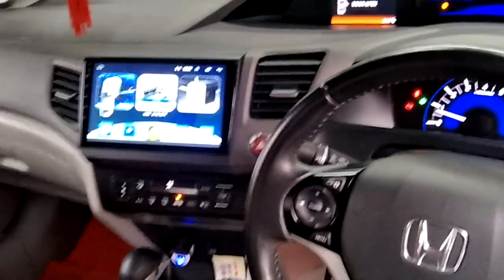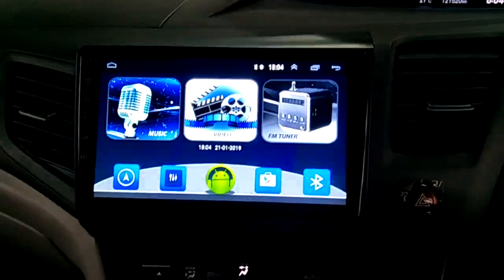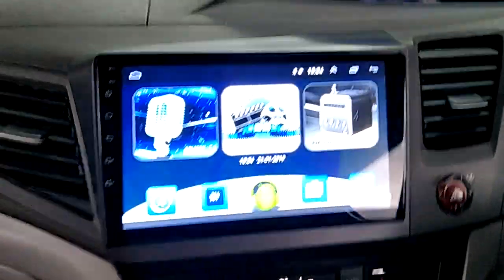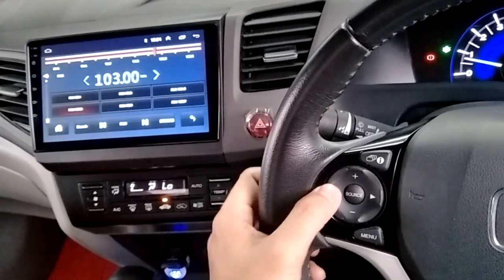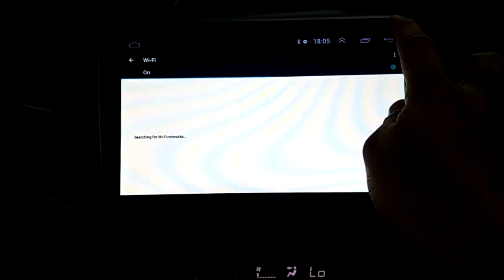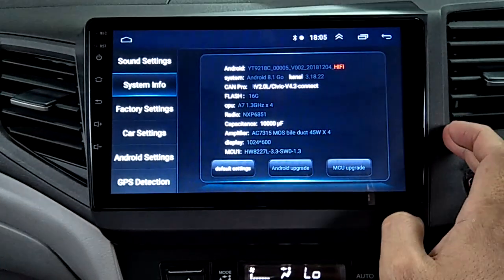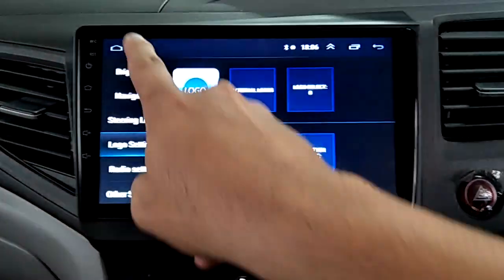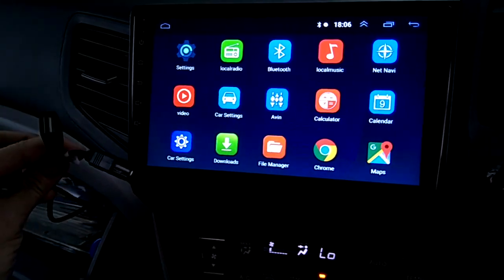Honda Civic FB 2012-2014 Cogoo S Series 9 inch Android GPS Player & Casing & Canbus Socket plug in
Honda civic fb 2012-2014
Cogoo S Series 9 inch android big screen goa hd player CG-AD009S-D
Oem casing
Oem canbus socket plug and play

1gb ram with 16gb rom
Usb slot x 2
2.5D HD Capacitance Touch Screen

Showroom & Installation Centre :

152G & 153G,
43200 Balakong, Selangor.D.E Malaysia.

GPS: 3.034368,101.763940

wechat ID : onebiz1 / onebiz2 / onebiz3 / onebiz4